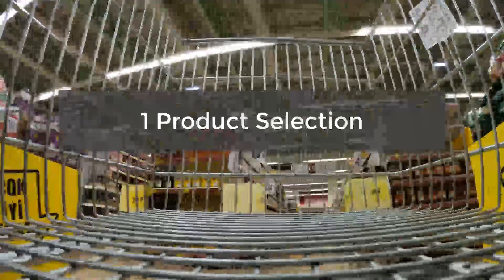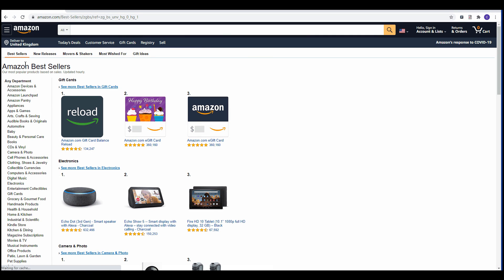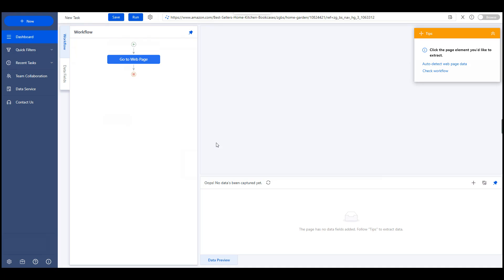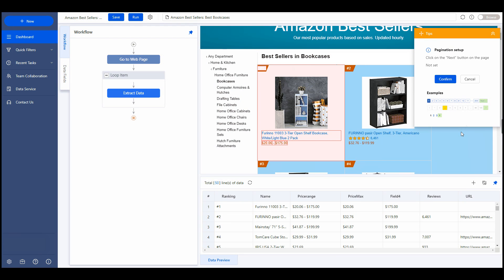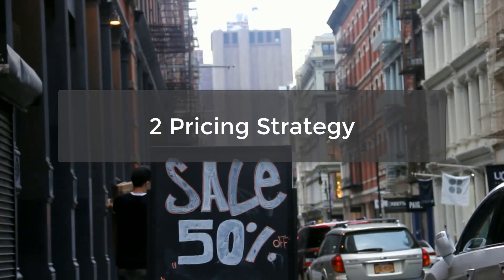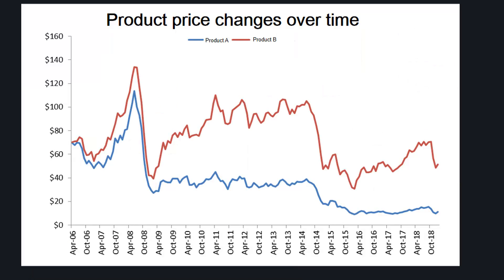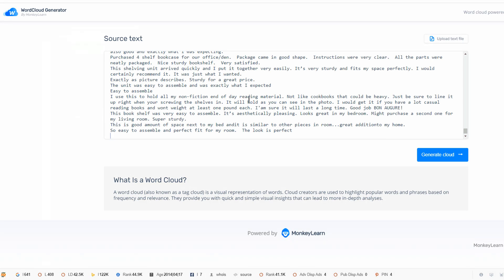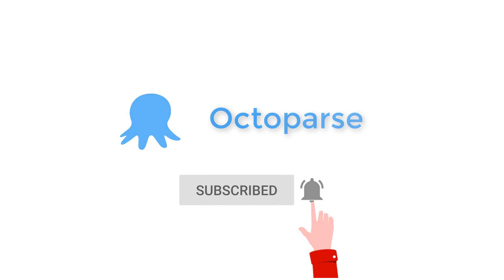3 Easy Steps to Boost Your eCommerce Buiness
***This is our eCommerce collection***
This video introduces how web scrpaing can help eCommerce sellers make good choices:
1 Select a product that sells
2 Set a right price
3 Get to know their customers

***About Us***
Octoparse data extraction: is a webscrapingtool webcrawler specifically designed for scalable data extraction of various data types.

It can harvest URLs, phone, email addresses, product pricing, reviews, as well as meta tag information and body text.

Octoparse is a SIMPLE but POWERFUL web scraping tool for harvesting structured information and specific data types related to the keywords you provide by searching through multiple layers of websites.

*** FOLLOW TEAM ! ***

---Time Stamp---
0:00 Production seletion
1:19 Demo - scraping Amazon
2:30 Pricing strategy
3:07 Sentiment analysis